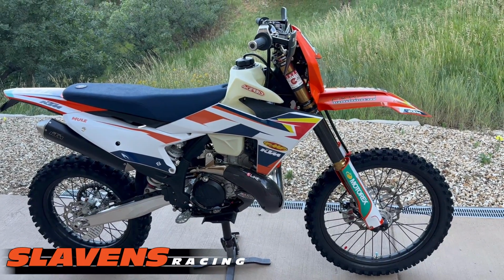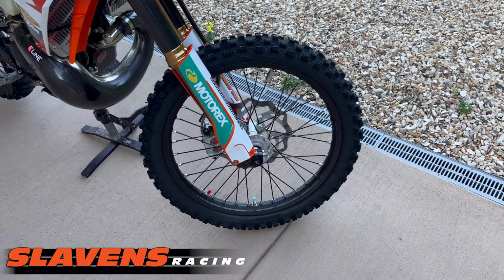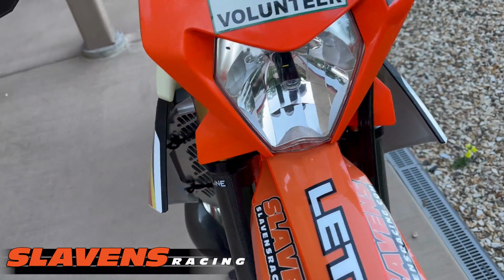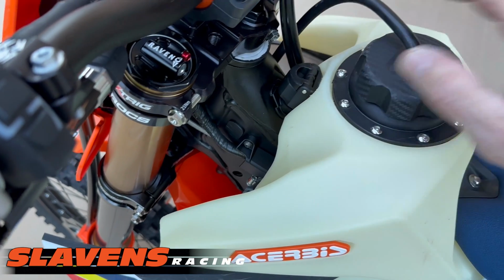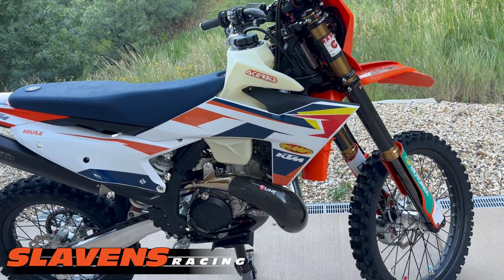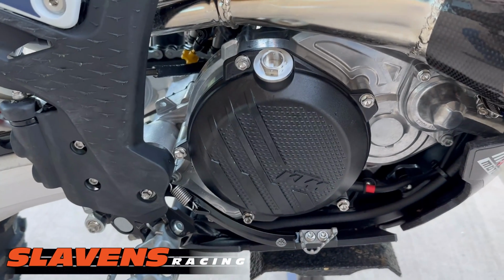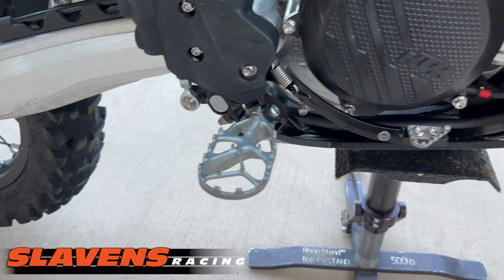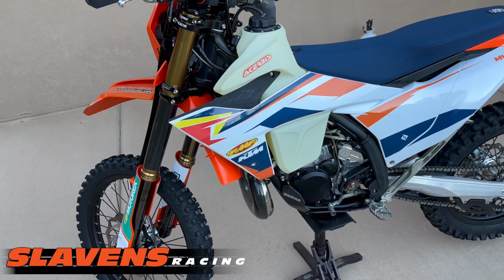Bike Build - 2024 KTM 300 XC-W TBI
Jeff shows his full build on his 2024 KTM 300 XC-W TBI.